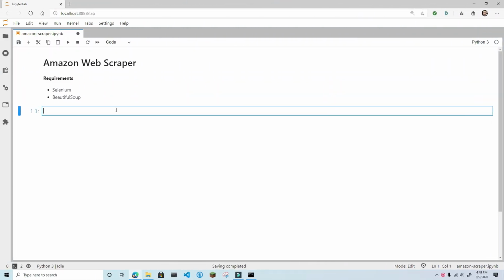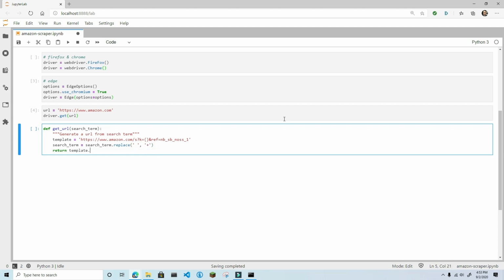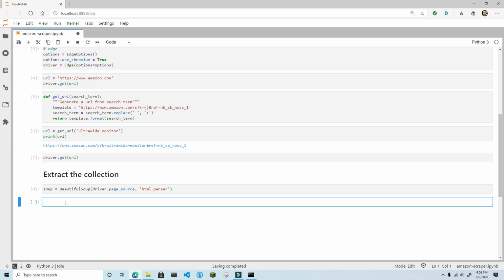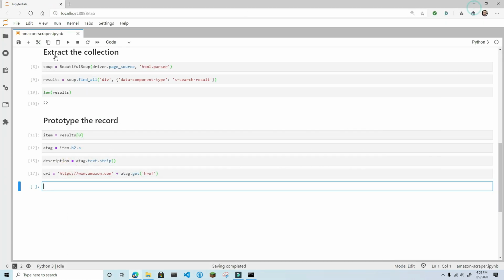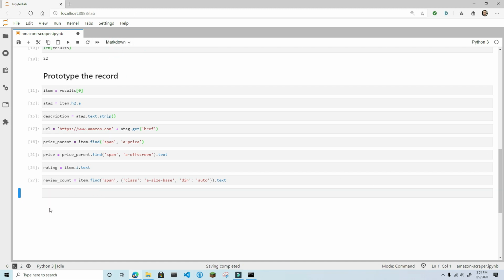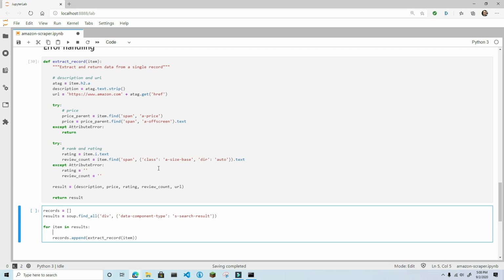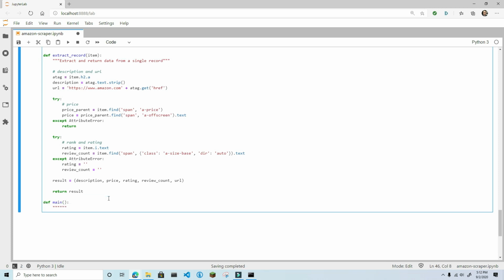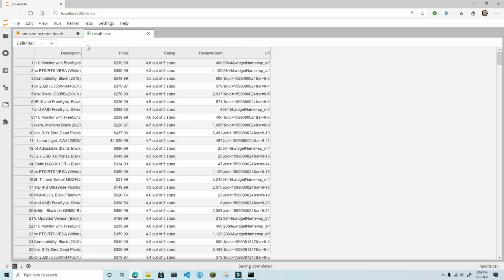How to scrape AMAZON.com using PYTHON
Learn how to scrape PRICE and PRODUCT data from AMAZON.com using PYTHON. This project is designed to give a beginner or intermediate programmer some experience with web scraping in a practical application - get product and price information from Amazon. This is one of many web scraping projects in python.

Some basic working knowledge of Selenium and BeautifulSoup is assumed by the lesson content. Additionally, you will need to have installed the related Python libraries as well as the web driver of your choice. I will provide instructions with Microsoft Edge in mind, however, I will highlight the few differences that exists for Firefox or Chrome browsers so that you can follow along with any of those web drivers.

// pip install selenium ( for Firefox or Chrome)
// pip install msedge-selenium-tools selenium==3.141